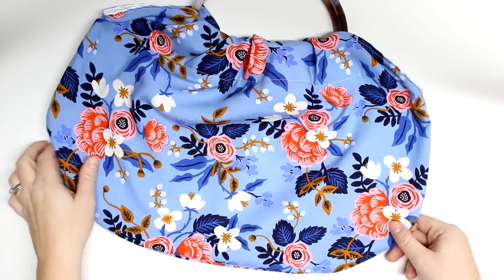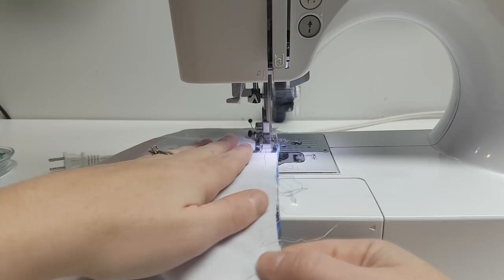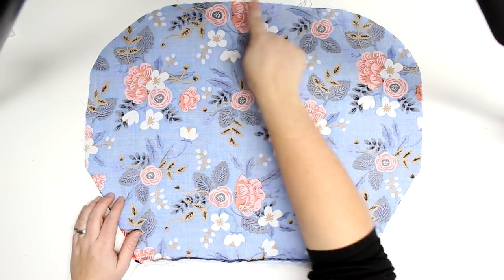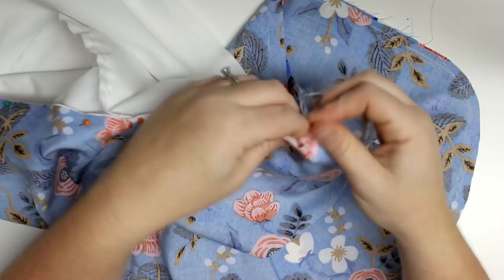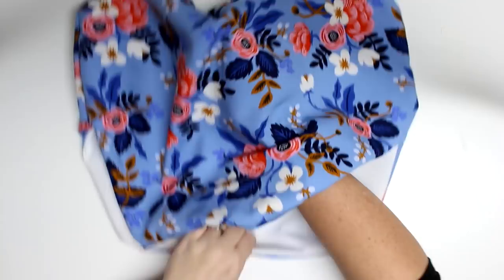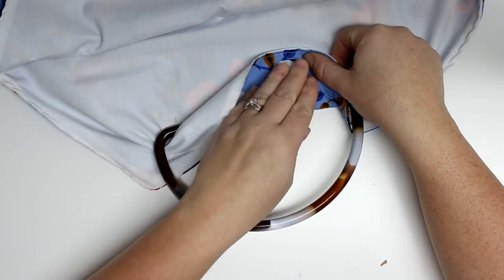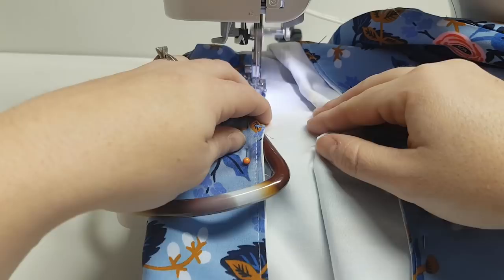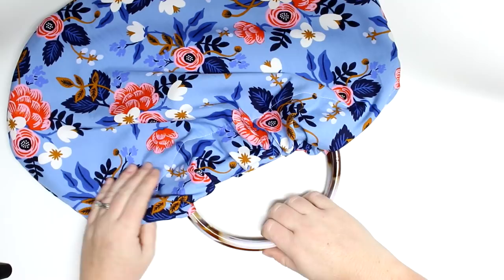Plastic Handle Bag Sewing tutorial